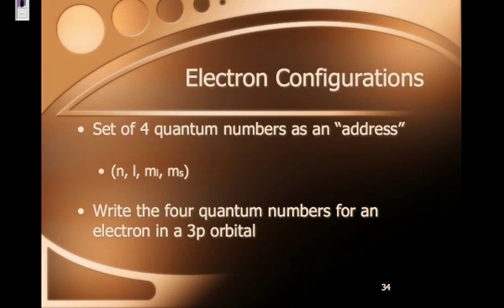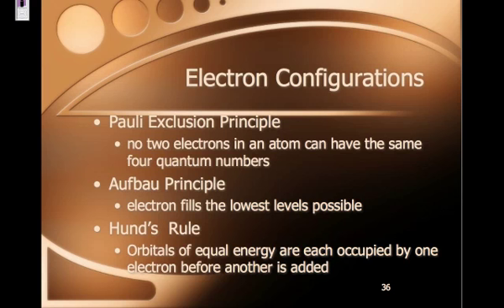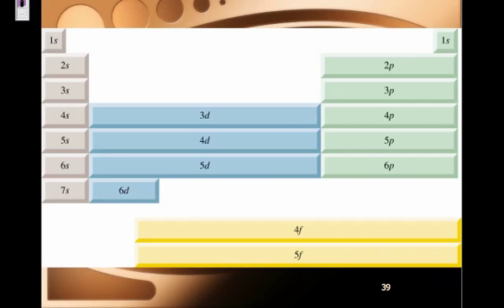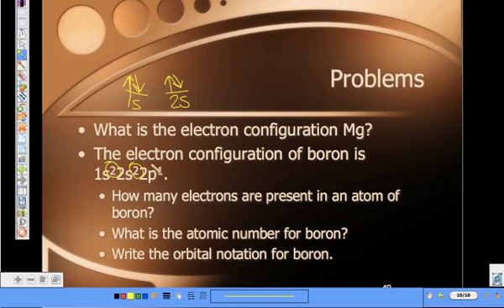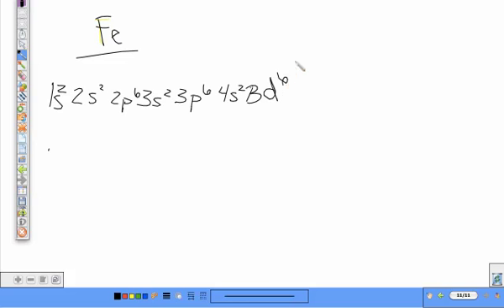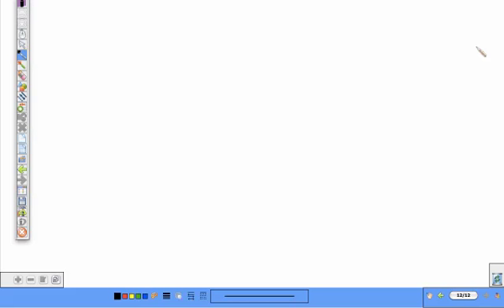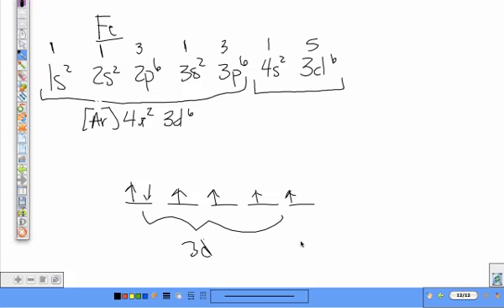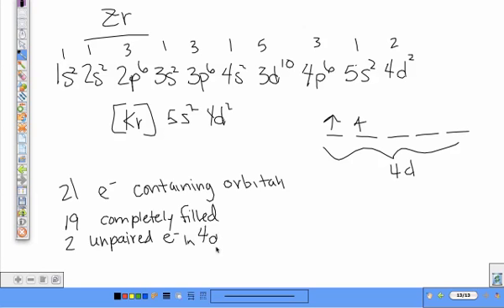Honors Chemistry 7.2 Lecture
7.2 Lecture covering Quantum Numbers